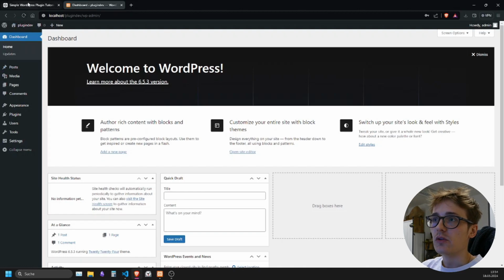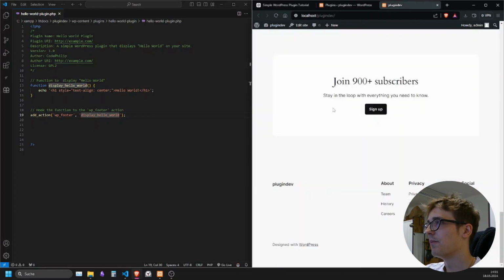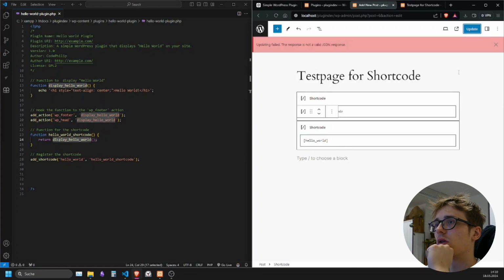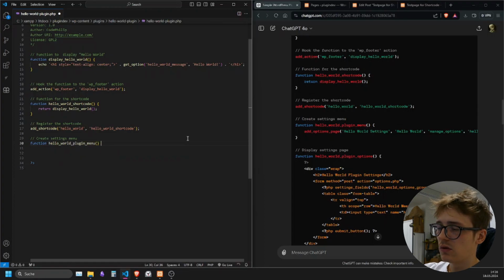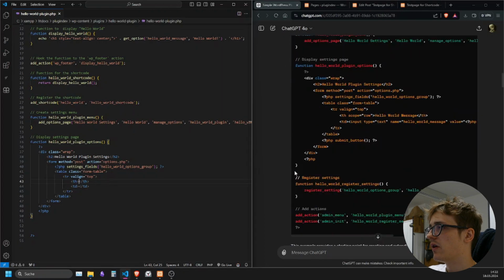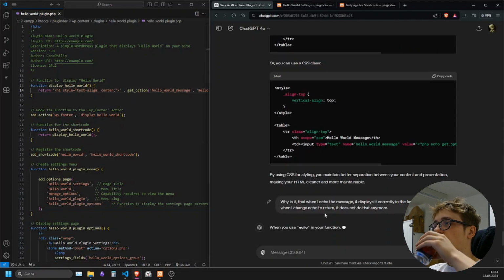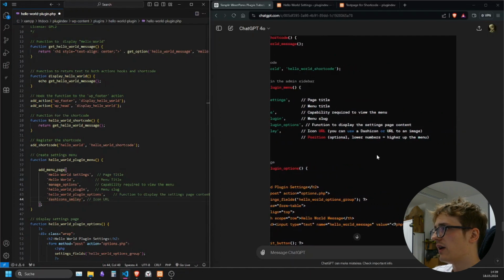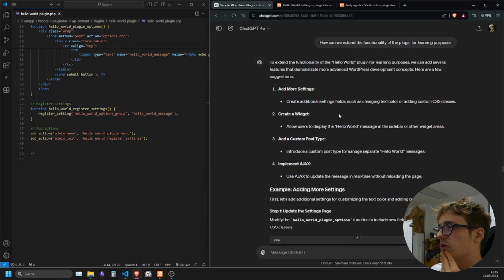How to code a wordpress plugin | coding session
Hey whatsup. Today I want to start learning wordpress plugin development.
I found a nice little "Hello World" project and with the help of chatGPT I managed to get it running.
It is a simple plugin which just display a text anywhere you want in on the wordpress page using hooks and a shortcode. I also implemented a button in the admin dashboard sidebar to add some settings like changing the text to a custom one.
It was surprisingly easy and I really look forward to extending the functionality of that plugin.
I hope you learned something, I certainly did!